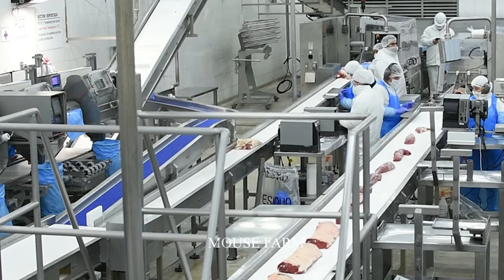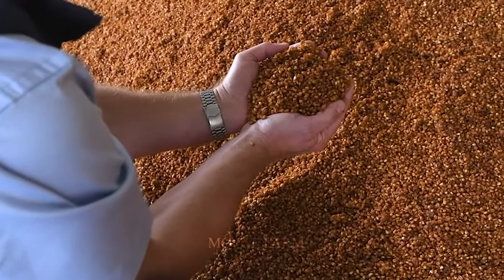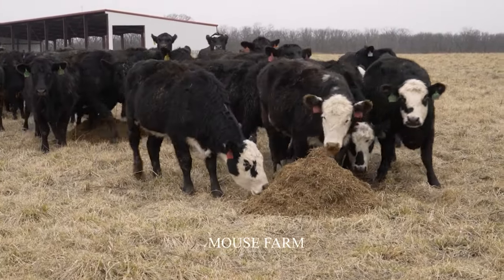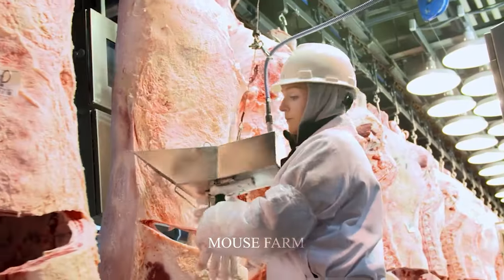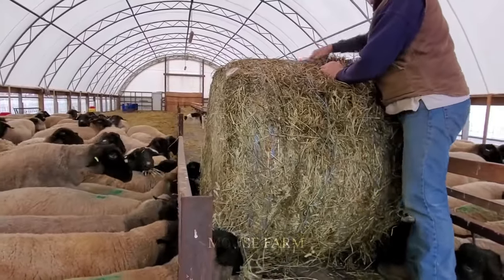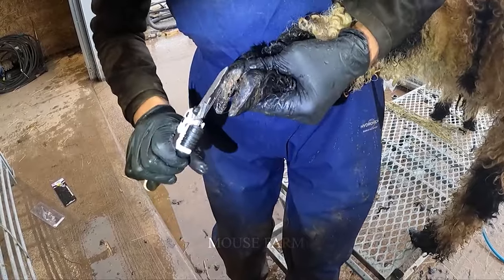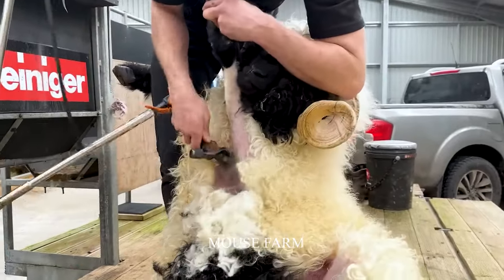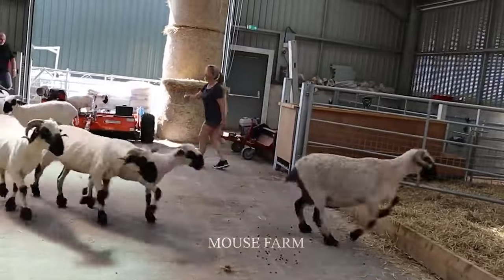How Modern Factories Process Millions Of Tons Of Beef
Now let's look at the largest beef processing and grinding plant in the United States. Here, professional staff carry out the processing with delicate techniques to ensure the most comfortable animals with minimal pain. Then, the beef is transferred to the processing line. The process involves removing unused portions and sorting the meat into different categories such as beef cuts and ground beef.

Each type of meat is then packaged and labeled according to quality and food safety standards. The processing line also treats waste from the slaughtering process, to ensure a clean environment without pollution. With this modern processing line, the factory can process 1,000 pieces of beef per day, supplying large quantities of beef to the international market and large supermarkets. The entire process of slaughtering and processing beef at the factory is monitored and inspected by the food quality management agency to ensure compliance with food safety regulations and product quality standards.